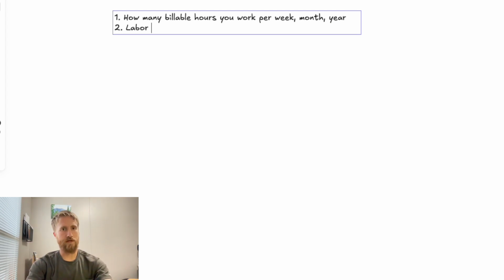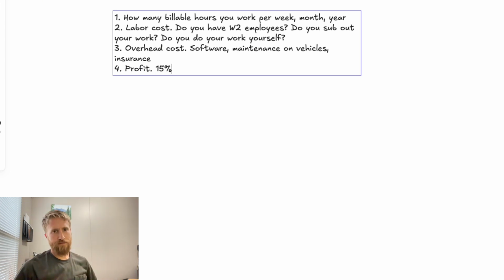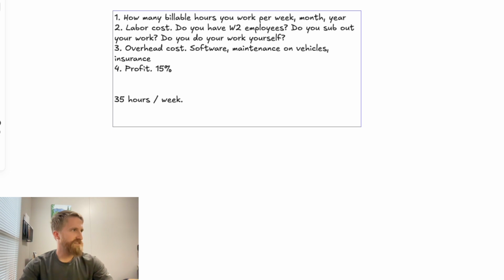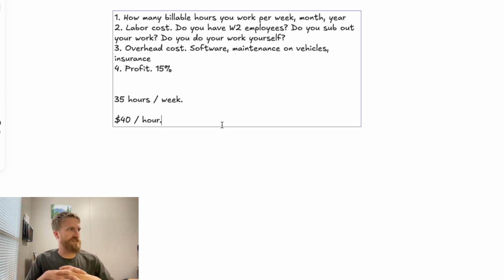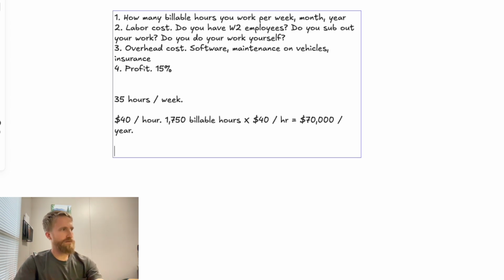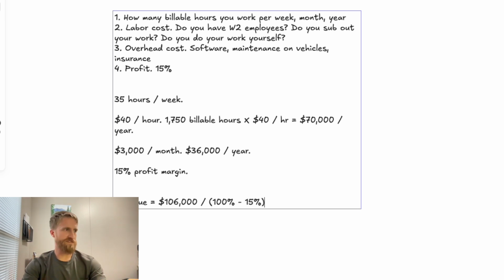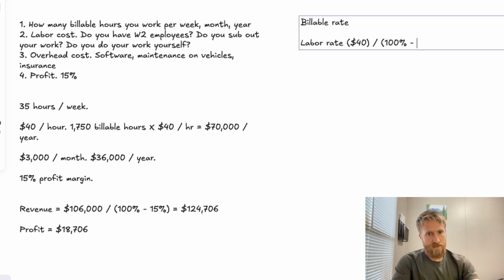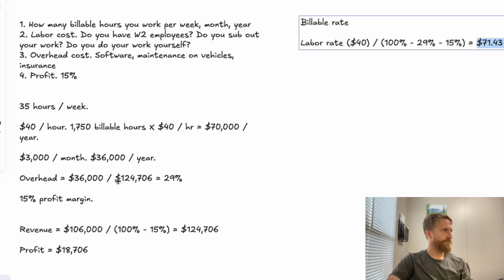How to Calculate Your Hourly Rate (for Contractors & Small Business Owners)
Are you charging enough for your work? In this tutorial, I’ll show you exactly how to calculate your hourly rate — step by step.

We’ll cover:

✅ Billable hours
✅ Labor cost
✅ Overhead
✅ Profit